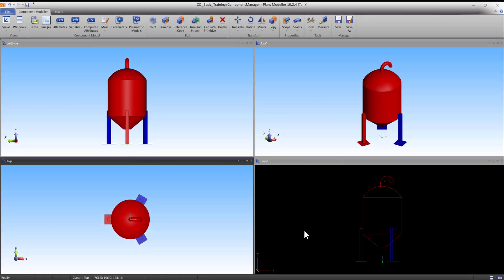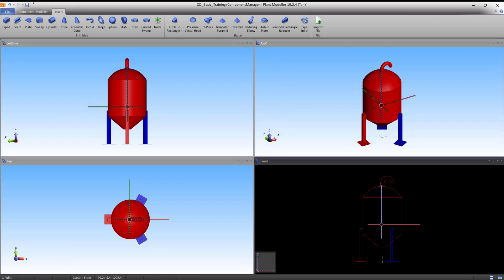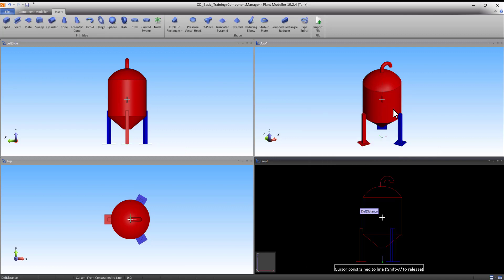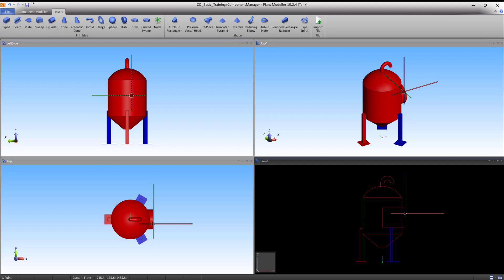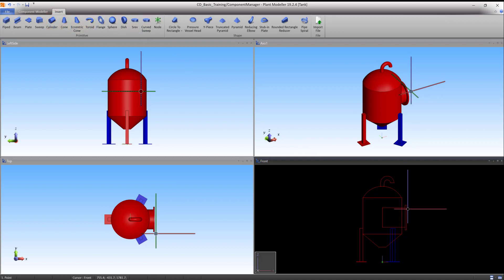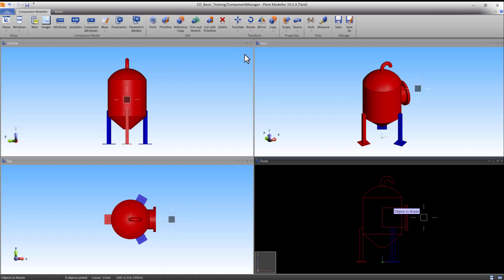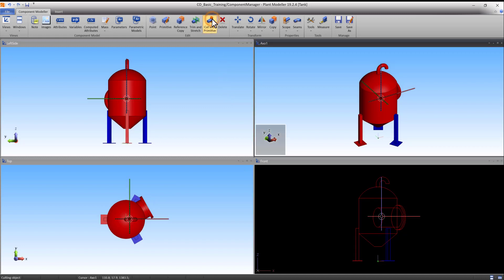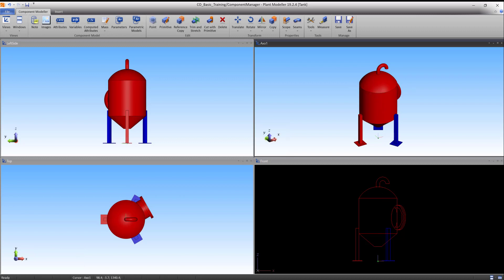Component Modeller 05 | Tank Without Parameters Manhole | CADMATIC Academy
Welcome to the fifth of the component modeller tutorials. In this tutorial, we will create a manhole using three cylinder primitives, which we will rotate and cut using another primitive. The dimensions of the tank can be found on the provided sheet drawing.